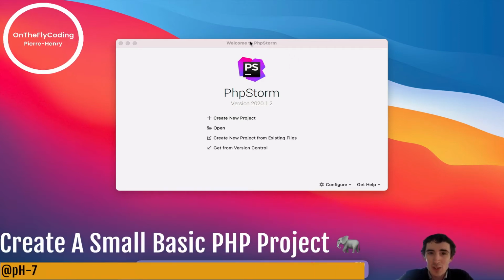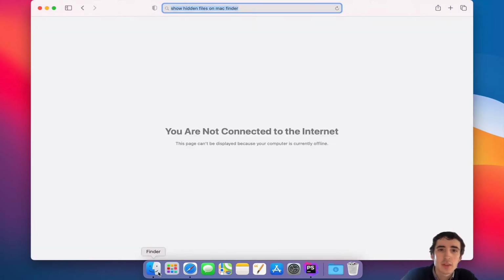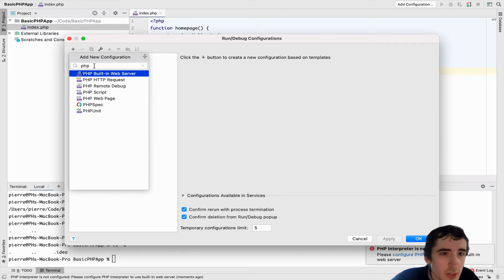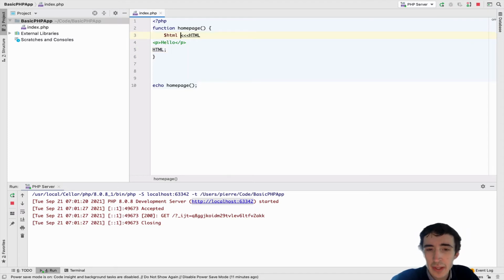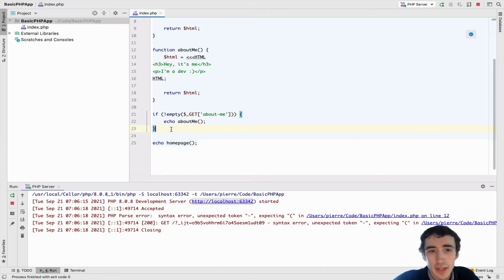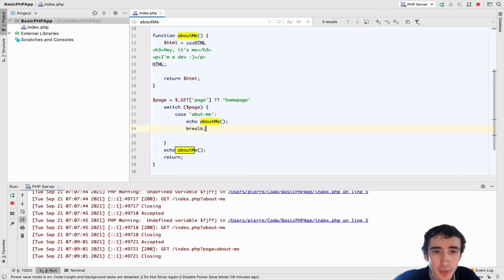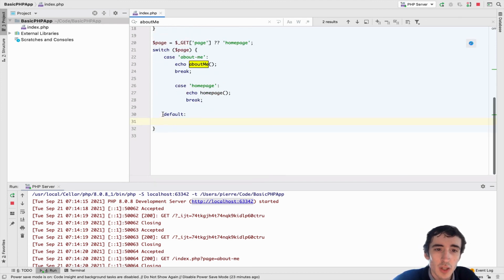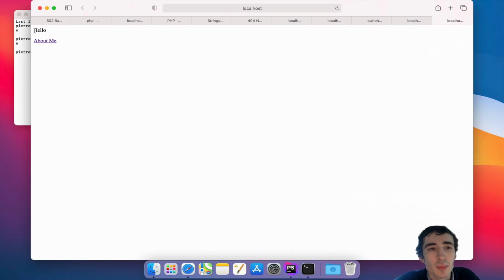Let's build a basic PHP project together 🎉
Build a basic PHP project 🎉